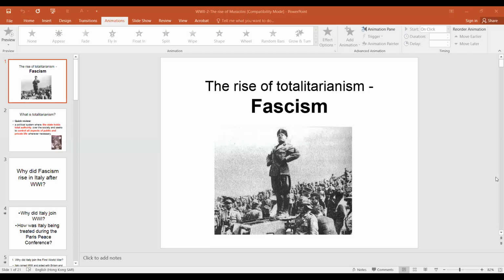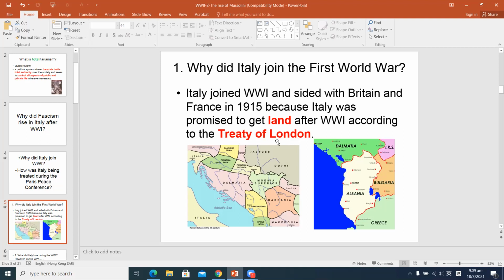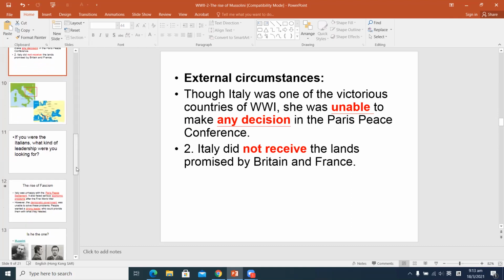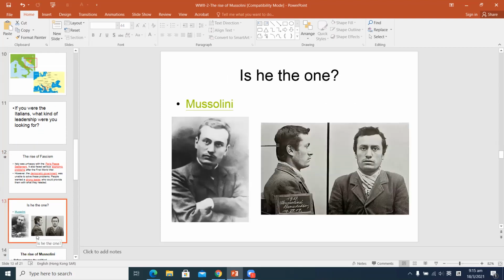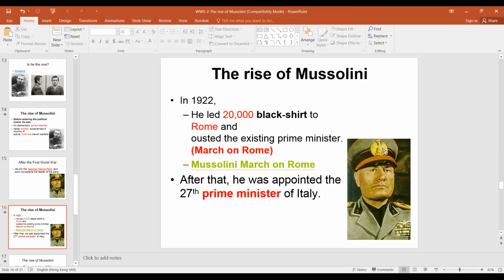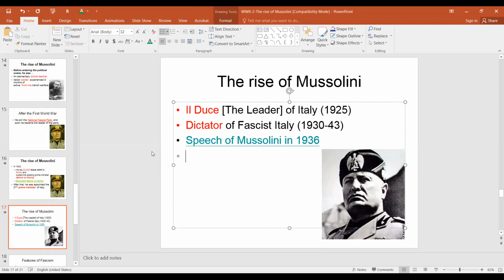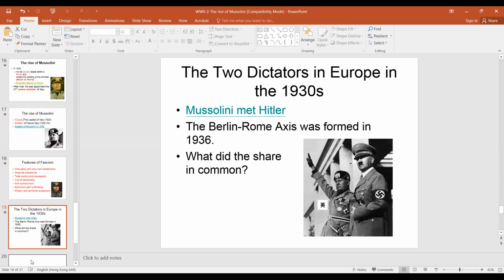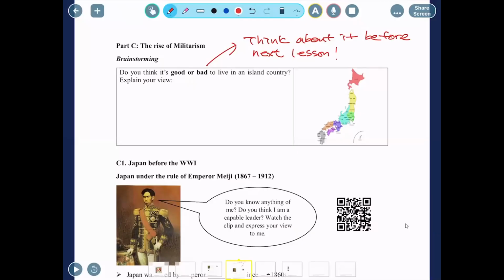2021-22 3W - Rise of Fascism